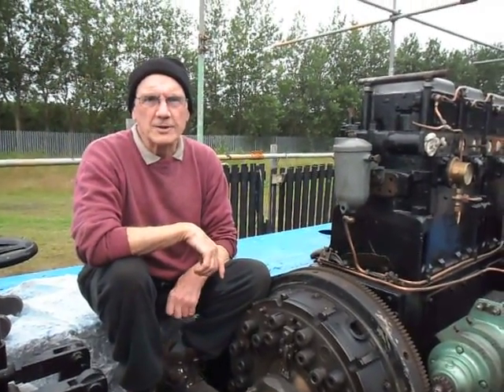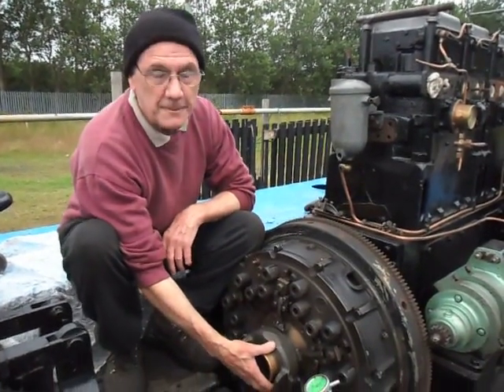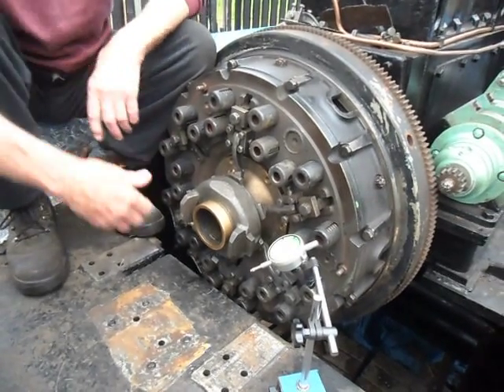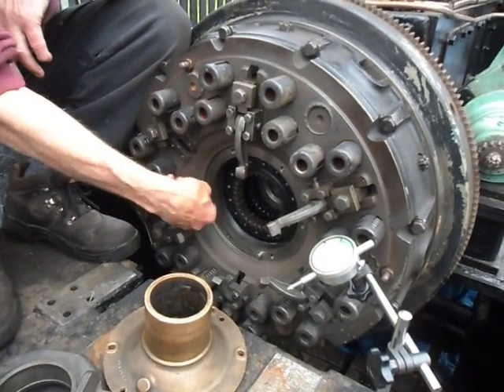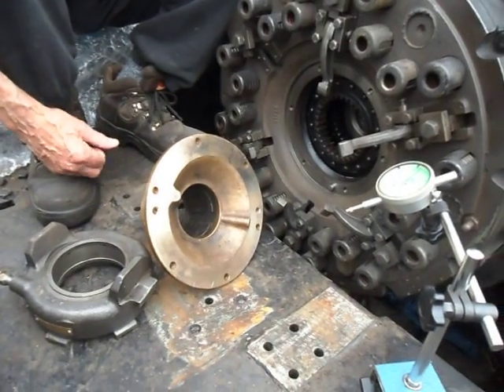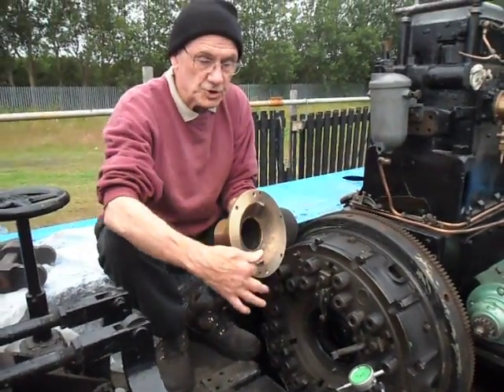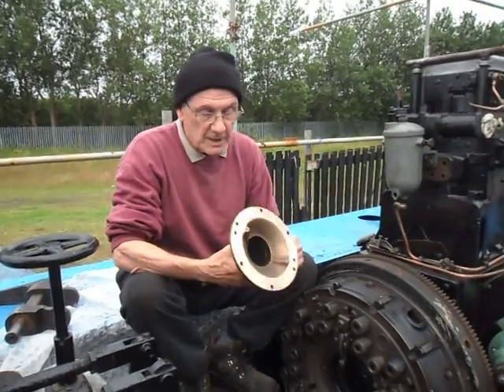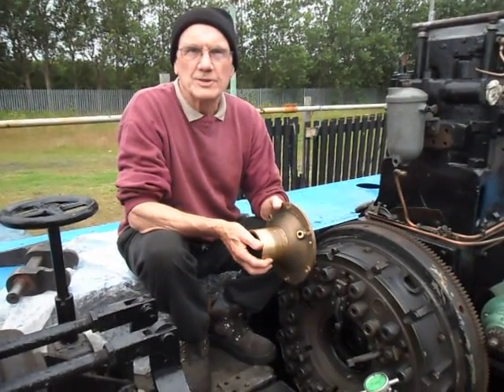John Fowler Diesel Locomotive Clutch Refurbishment - PoultonWyreRailway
In this video, we delve into the intricate process of addressing the clutch cover plate alignment problems of a 1955 John Fowler diesel locomotive. Join us as we tackle this technical challenge, showcasing the meticulous adjustments and expert craftsmanship required to ensure perfect alignment and optimal performance of this vintage machine. Watch and learn how one of our team members overcame the complexities of restoring a crucial component to breathe new life into this historic locomotive.

for more information or even to become a member of our society.